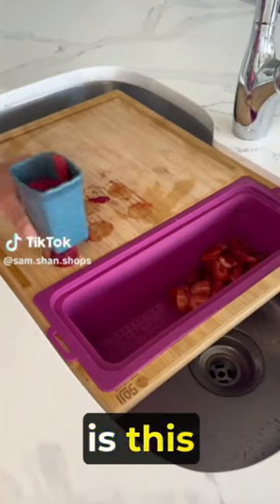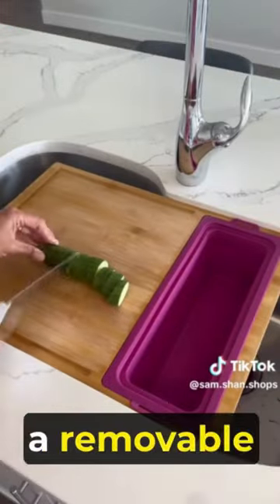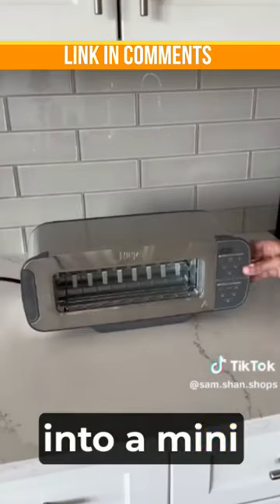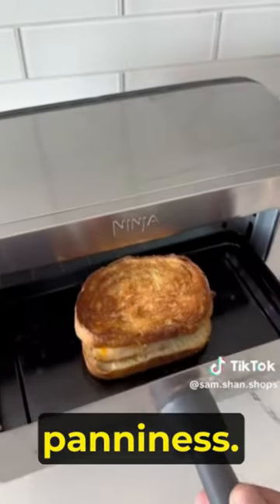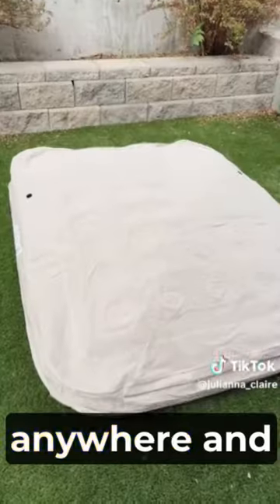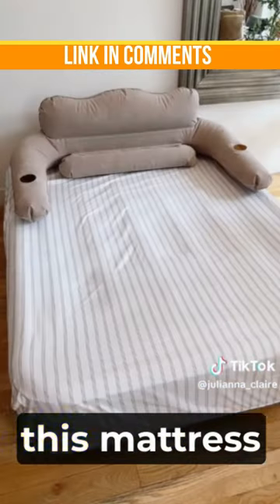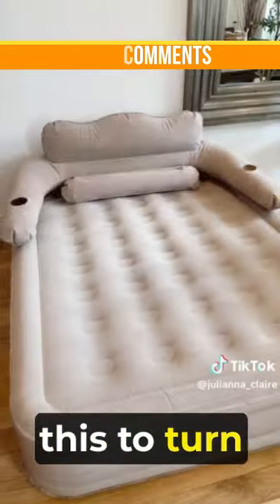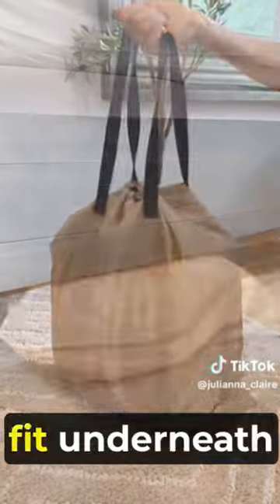Amazon Must Haves 2023 - TIKTOK Made Me Buy It - BEST Amazon Finds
2023 amazon must haves
tiktok made me buy it
amazon must haves september 2023
amazon must haves compilation
amazon must haves tiktok
tiktok amazon finds 2023
amazon must haves for home
amazon must haves 2023
amazon us finds
best amazon products usa, amazon usa online shopping
amazon products you need
amazon home must haves,
amazon must haves with links